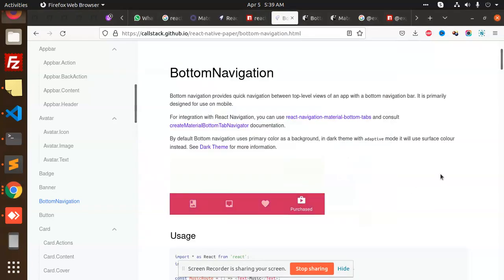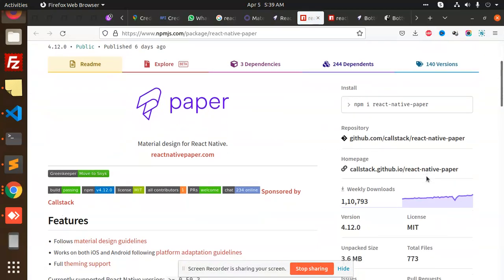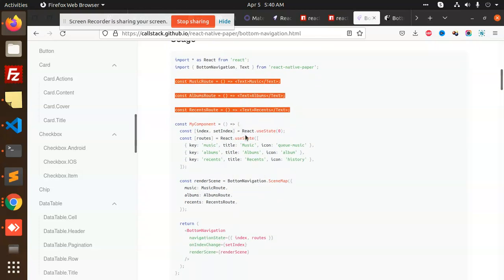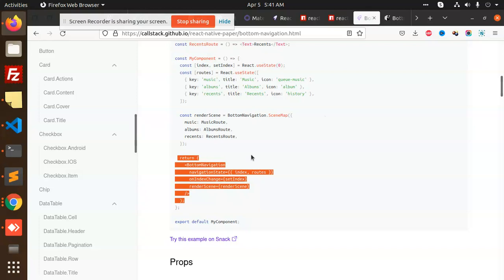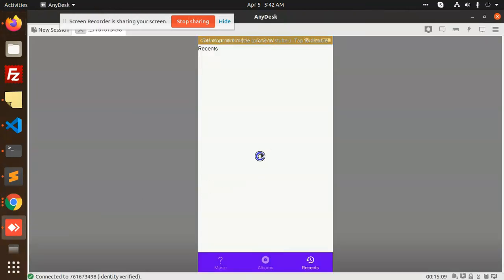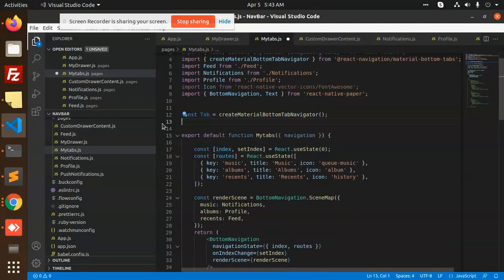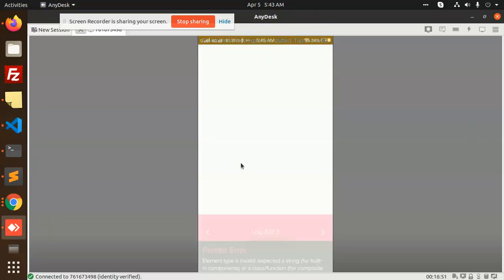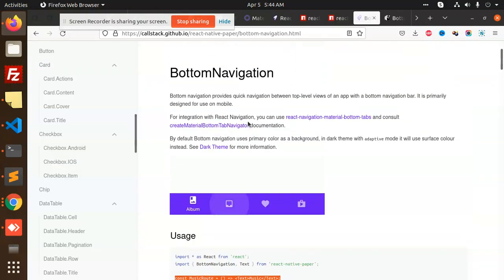React native bottom tab navigation animation | React Native Paper